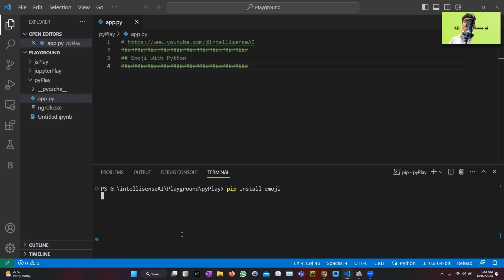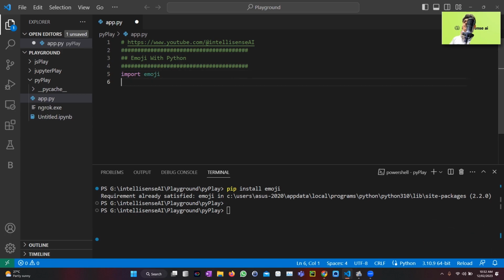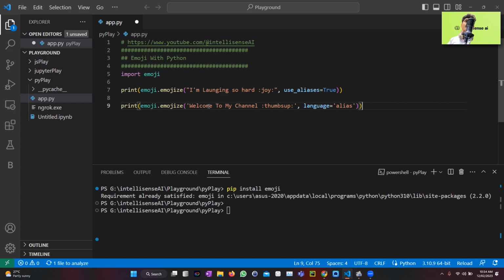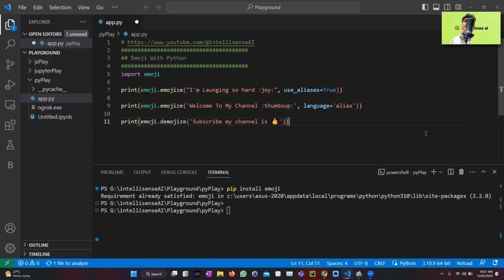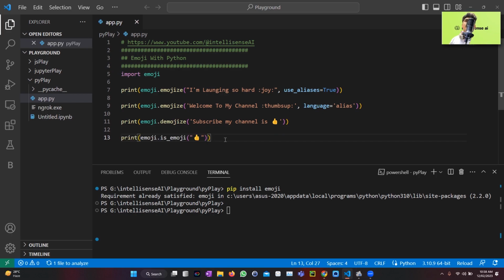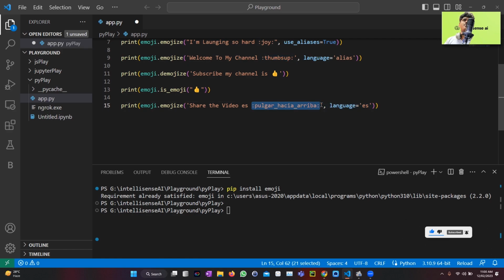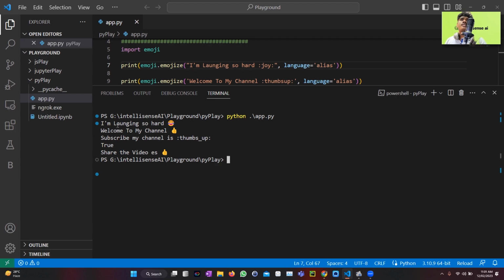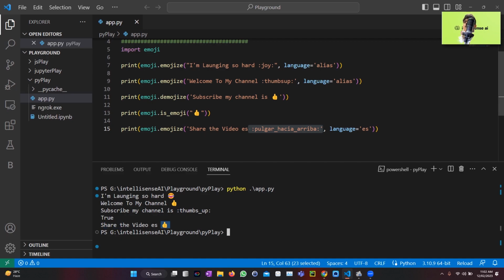Python and Emojis: A Match Made in Heaven with emoji Library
In this video, we'll learn how to generate and manipulate emojis in Python using the emoji library. The emoji library is a popular library for working with emojis in Python, and it makes it easy to add some personality and flair to your programs.

We'll start by installing the emoji library and importing it into our Python script. Then, we'll use the emojize function from the emoji library to generate an emoji from an emoji code. We'll also demonstrate how to use the demojize function to convert an emoji symbol back into an emoji code.

Whether you're a beginner or an experienced Python programmer, this video is a great introduction to working with emojis in Python. By the end of the video, you'll have a solid understanding of how to generate and manipulate emojis using the emoji library. So, let's get started!

⌚Timestamps⌚

0:00 Introduction
0:24 Dependency Installation For Emojies in Python
0:42 Create Emojies using Python: Code PART
2:50 Run the Code in local Environment
3:26 Conclusion

❤️My Story❤️

I'm currently working as a Machine learning Engineer and Software developer in past 8 years. I'm working on various software products and various technologies.  I overall manage over 10 teams and a lot of different projects in various locations.